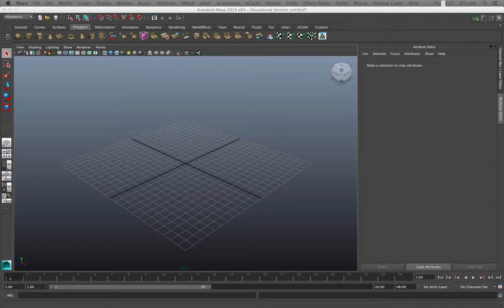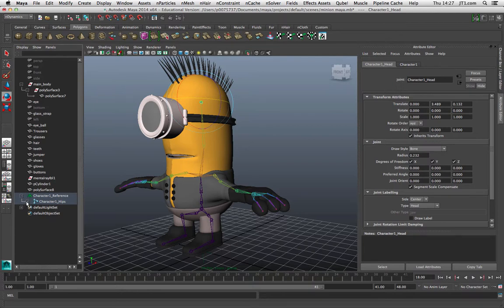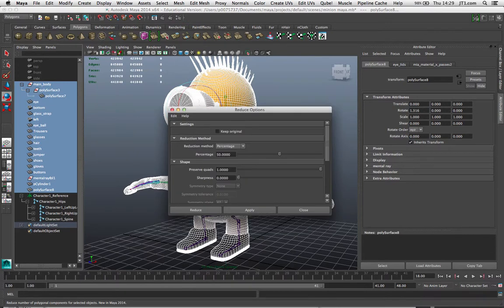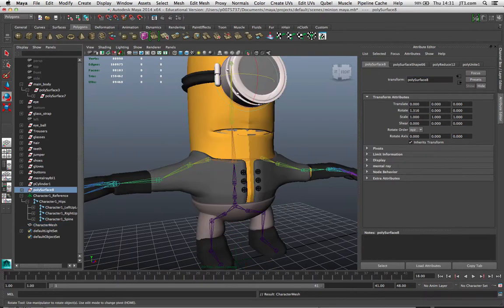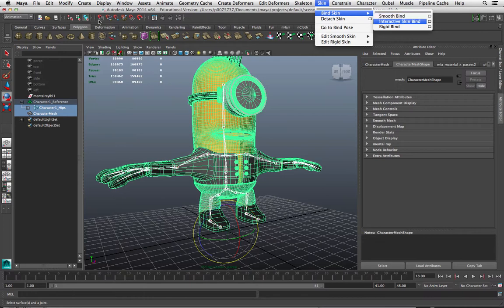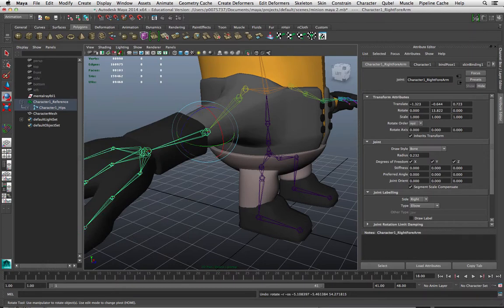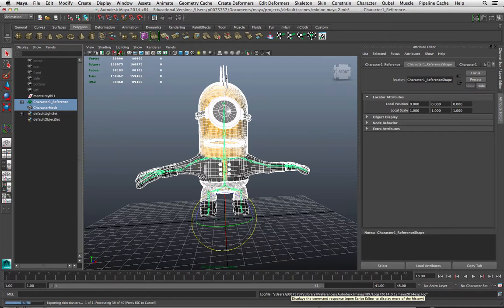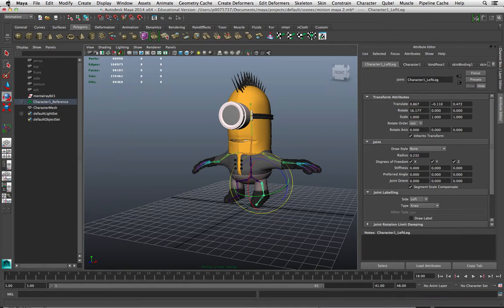Optimising an Animation Ready Character Model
This video demonstrates the process of optimising a character model to create an animation ready mesh. Using Autodesk Maya components of the character model are reduced and combined prior to binding to an HIK rig.